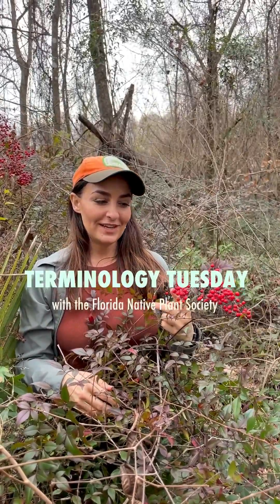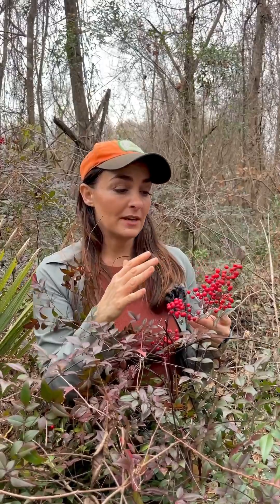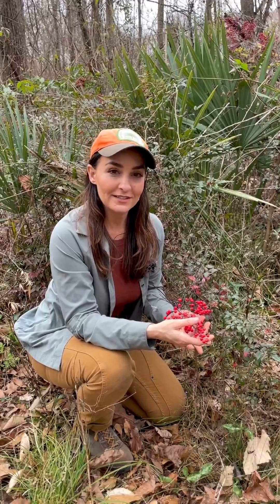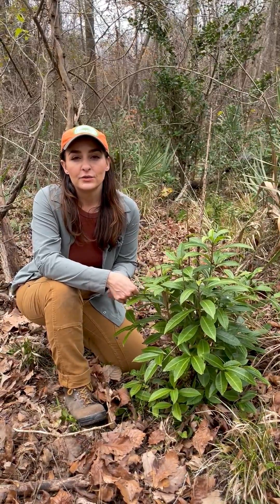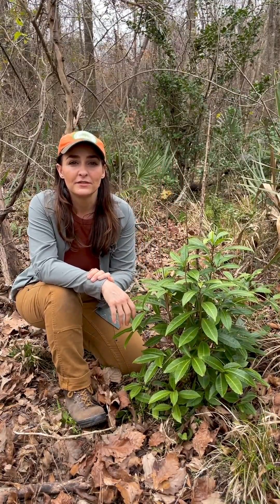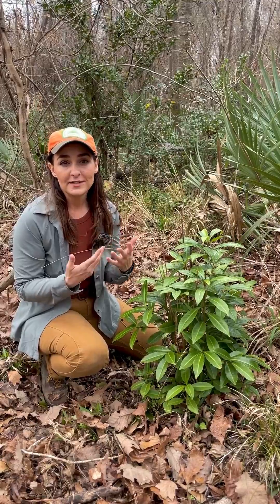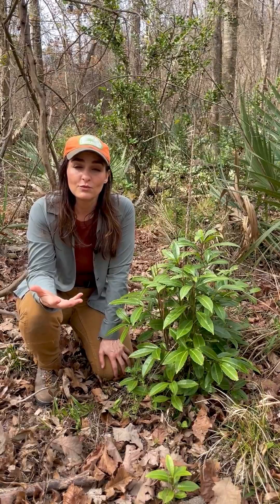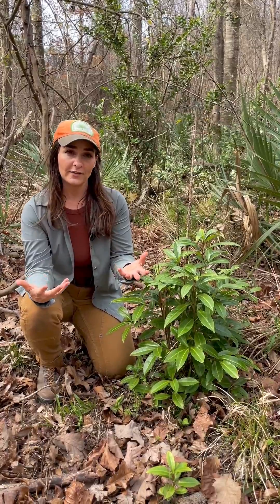WHY are Invasive Plants so HARMFUL?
TERMINOLOGY TUESDAY 🌿

It’s National Invasive Species Awareness Week! So we’re continuing our discussion of what invasive species are, why they harm our ecosystems, and what we can do to prevent and mitigate that harm.

What are invasive species? They are species reproducing outside the ecosystems they evolved in, without the natural system of checks and balances that constrained them in their native habitat and lacking the functional evolutionary relationships developed over hundreds of thousands to millions of years.

Ecosystems are communities, and when separated from their cohorts, species are no longer able to effectively play the role they evolved to perform - roles that are necessary to support healthy ecosystems.

When separated from the communities they evolved in, a species can become invasive - spreading unchecked - and can cause ecosystems to collapse, harming us all.